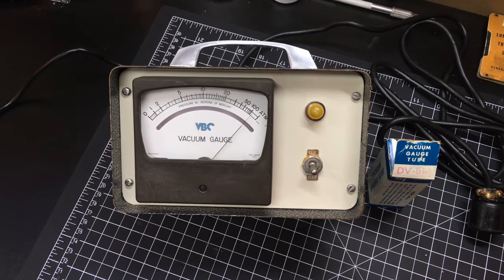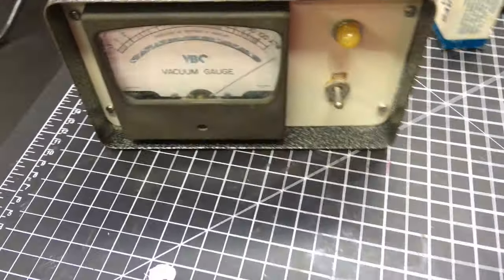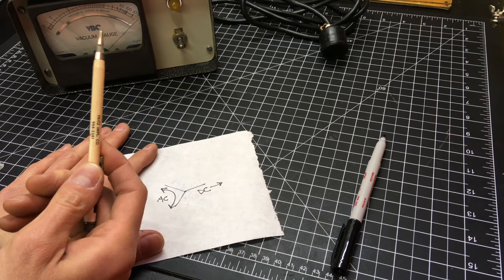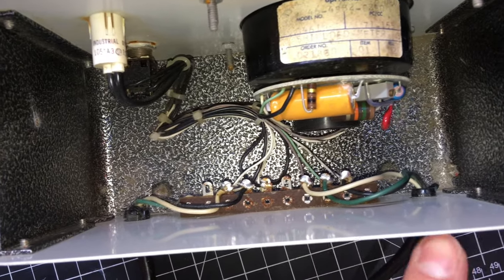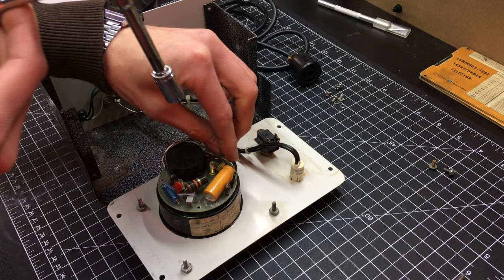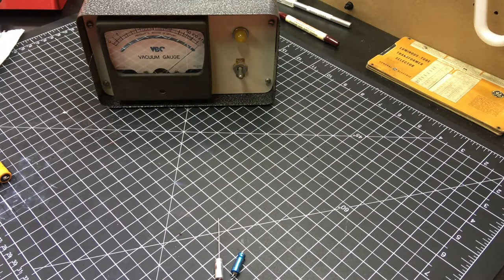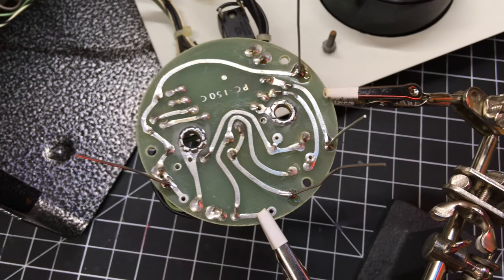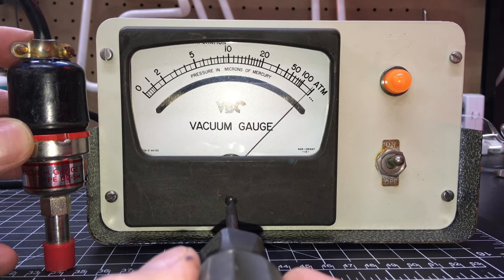Thermocouple Vacuum Gauge repair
replacing capacitors (i.e., "recapping") in a Teledyne Hastings Raydist VT-5 100 micron (mTorr) vacuum gauge and testing with a DV-5M thermocouple gauge tube at atmospheric pressure.